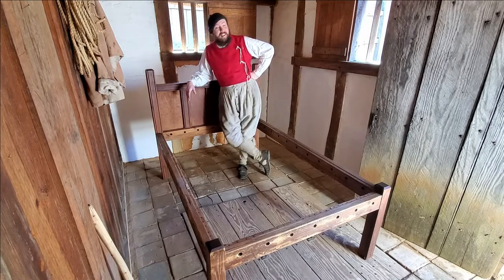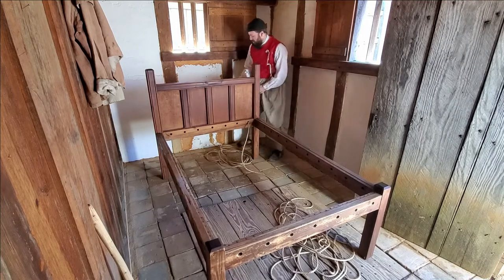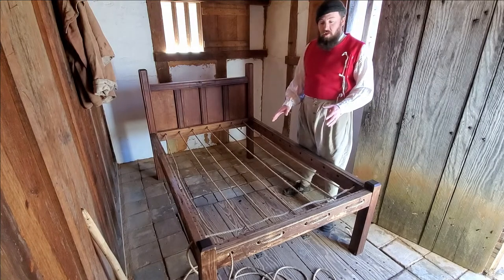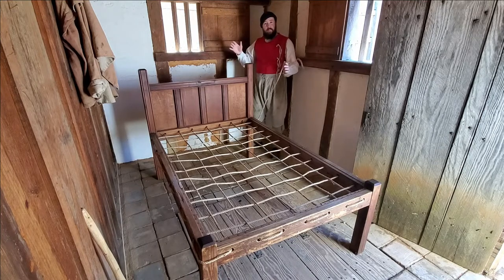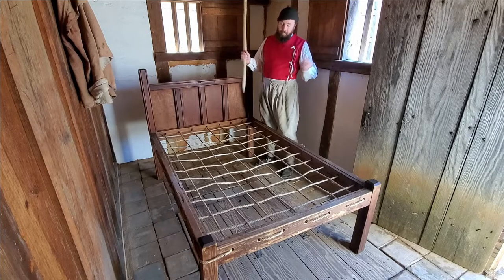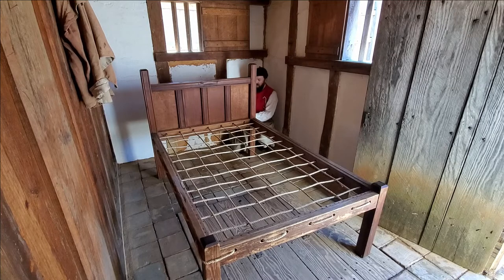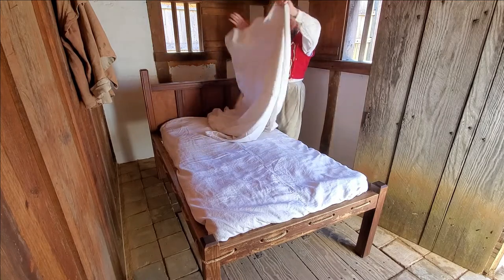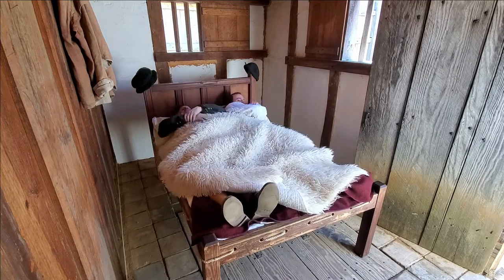JYF Cribs | Making a 17th Century English Bed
We are back with Brian today as he makes his bed. Although beds were a luxury not granted to everyone in the seventeenth century, Brian will be showing us how those who had one would have put it together.